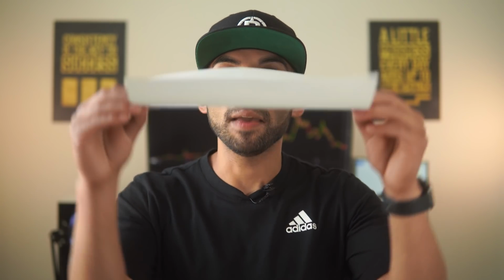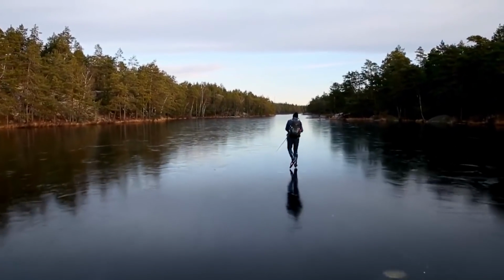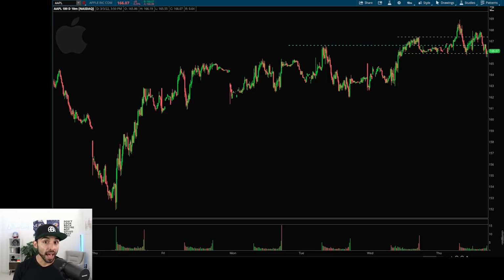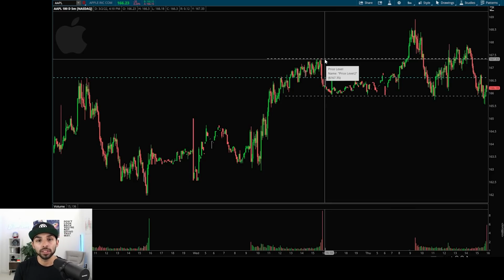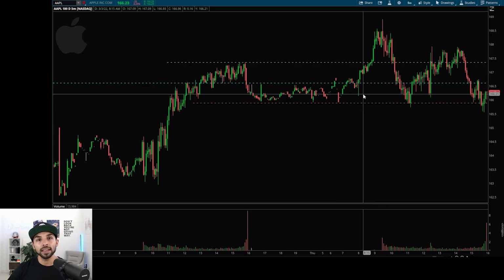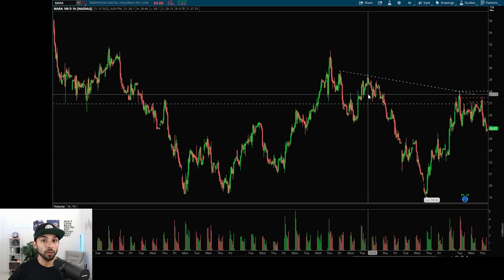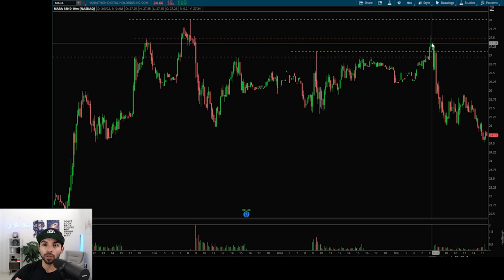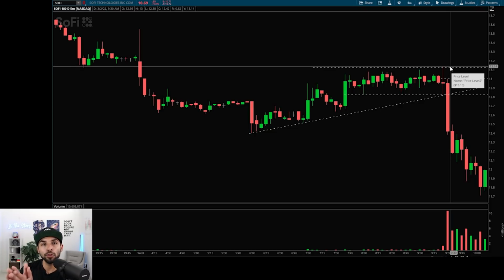Learn Everything About Supply and Demand Trading in 19.1 min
We have all been fooled before. Especially when it comes to risk levels, today I will be sharing my screen to show you specific examples. Many traders tell you what risk levels they use; however, oftentimes they avoid going into detail. Risk levels are different. Some are thick; some are thick. Learn how to distinguish these different levels! Trading is random; however, finding that level of support to size in is key. Watch this video and learn about supply and demand trading!